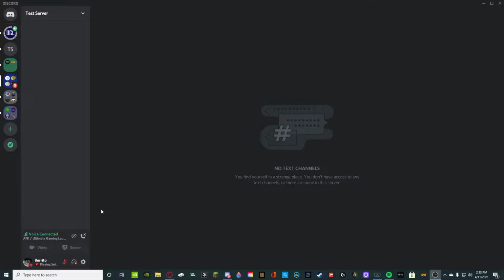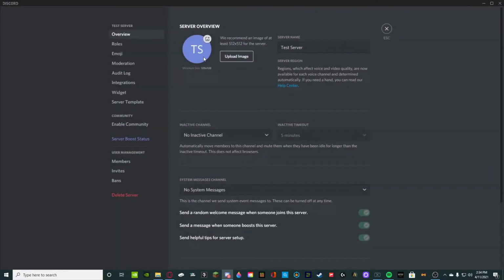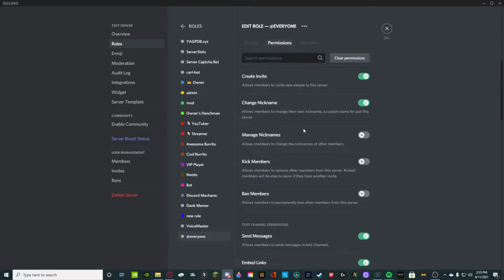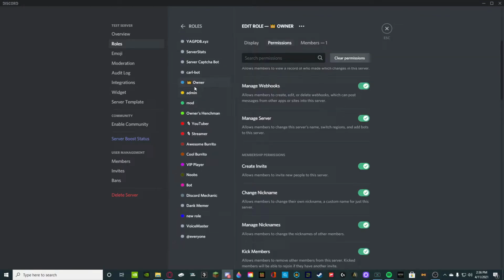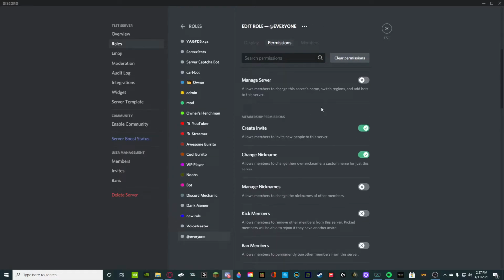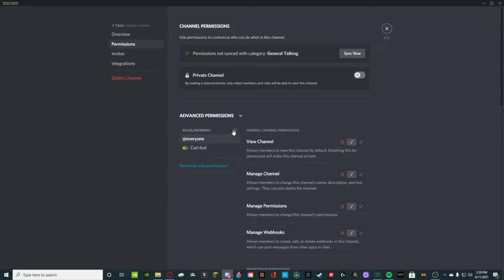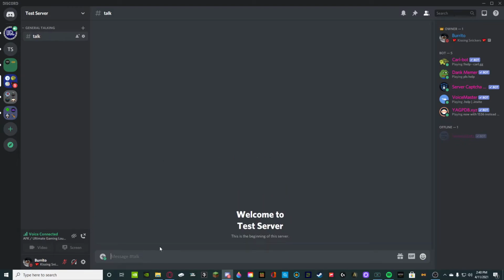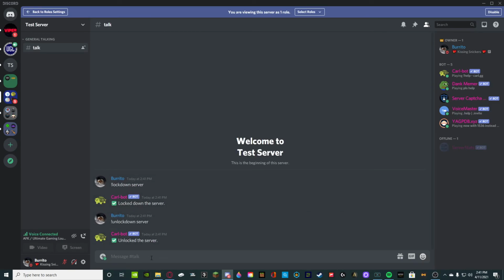How to completely lock down your discord!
I had a couple DMs about this and I figured I make a video about it. I hope you all enjoy.